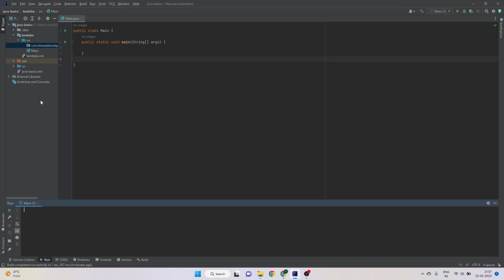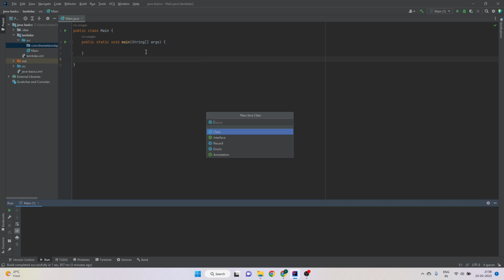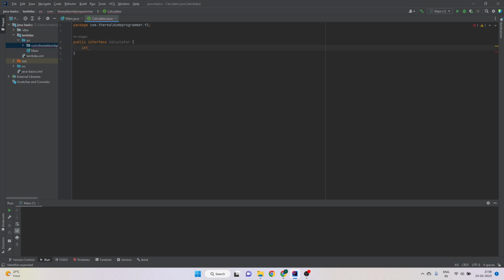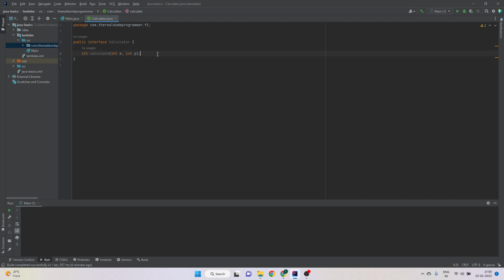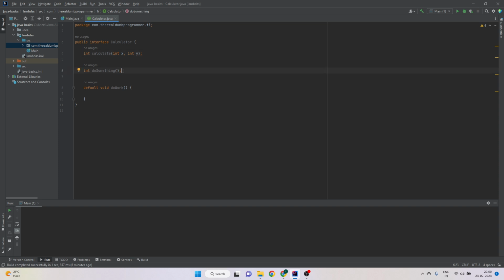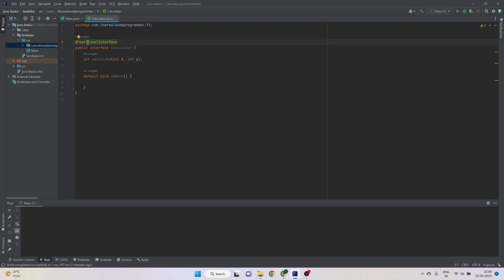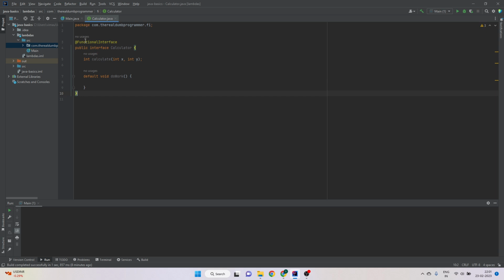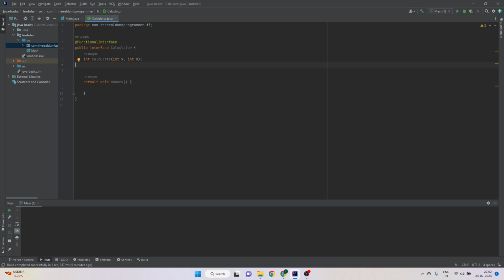#3 What is a Functional Interface in Java | Demo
In this video, we're going to see some code samples on functional interfaces.

00:00 Introduction
02:45 @FunctionalInterface annotation